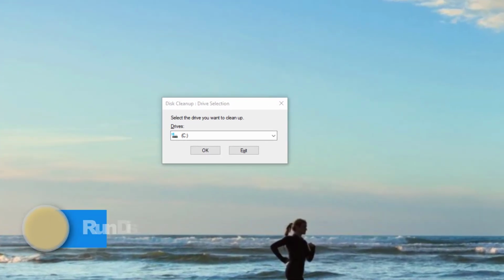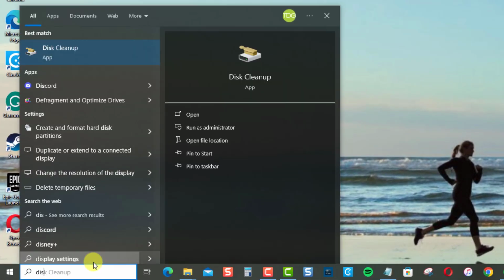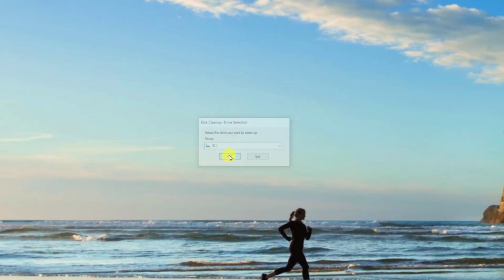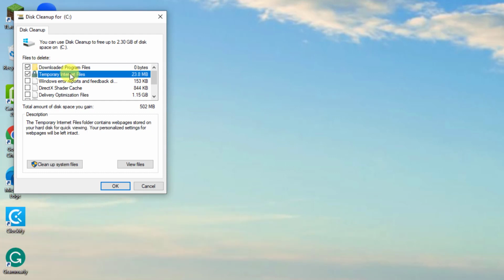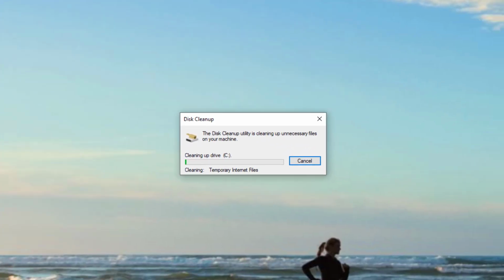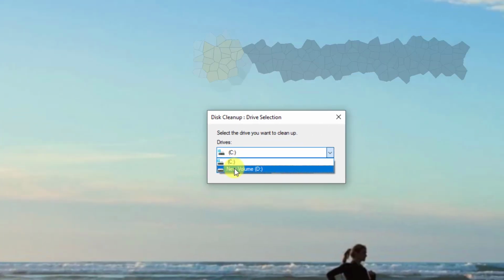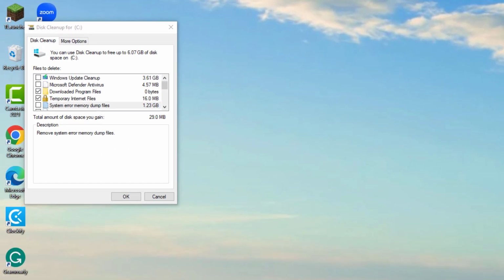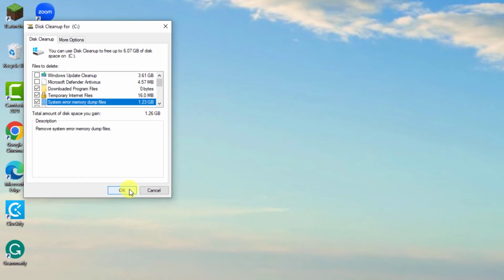How To Run Disk Cleanup On Windows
Learn how to free up storage space and speed up your Windows PC using the built-in Disk Cleanup utility. This easy tutorial walks you through finding Disk Cleanup in Windows 10/11, selecting which files to remove, and running the cleanup process to clear cached and temporary files, downloads, and more.